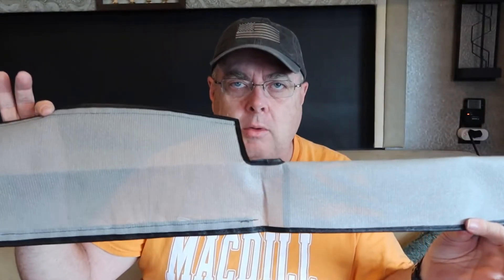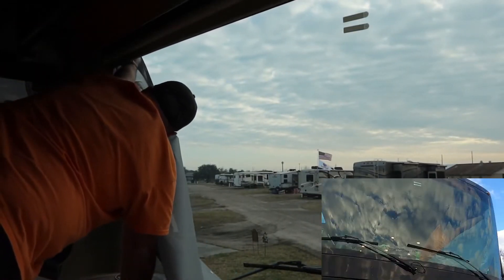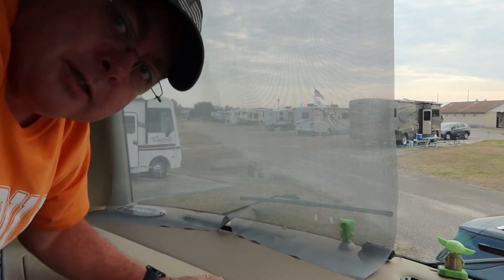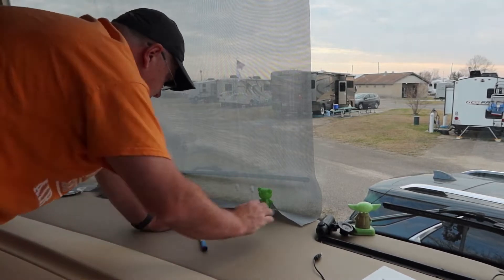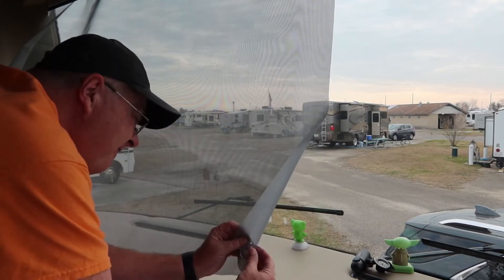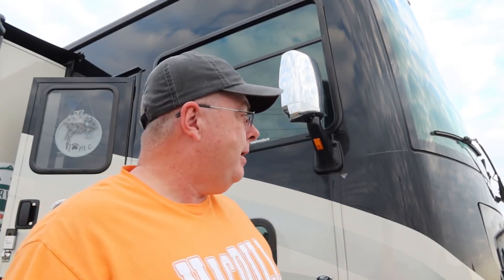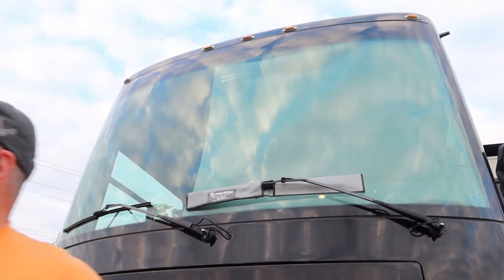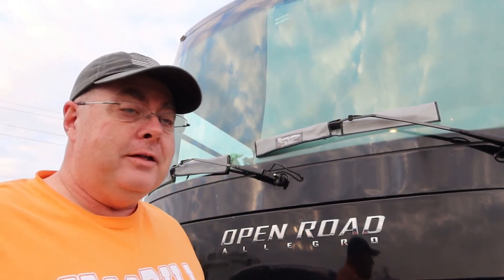Sunguard SolarREFLECTIVE INTERIOR RV Sun Screens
REFLECT destructive heat rays. Screen out the blinding light. Shade your RV interior. Maximize your privacy. Block the sun and keep your view! Attaches quickly & easily to the inside of your Windshield with Suction Cups.  No drilling. No ladders. No permanent fasteners necessary! Free Matching Wiper-Savers!